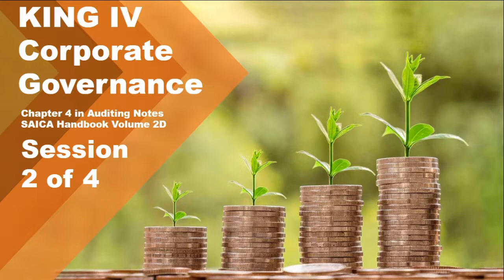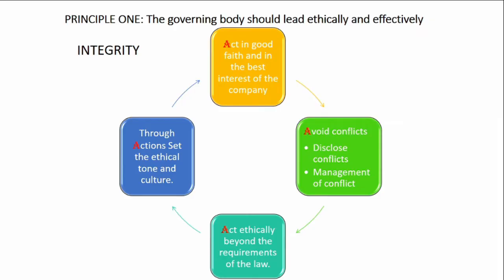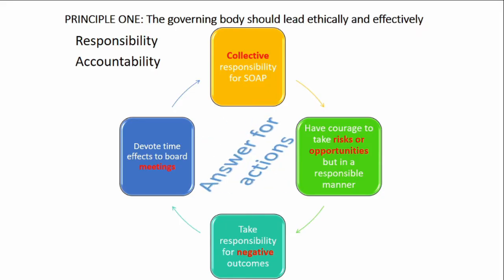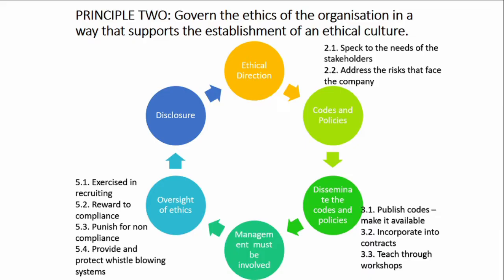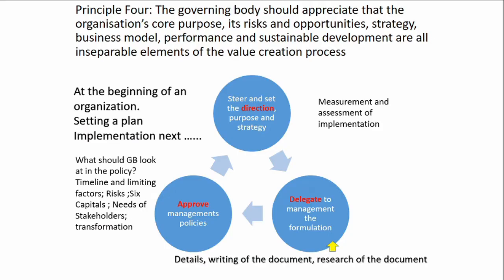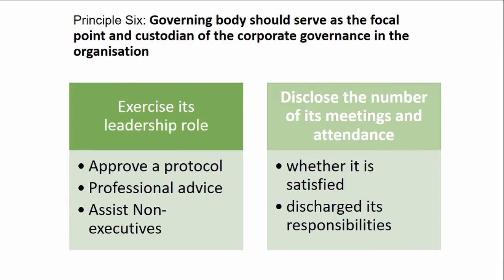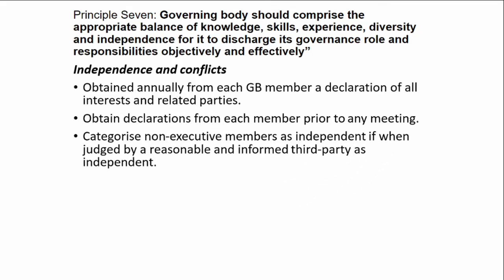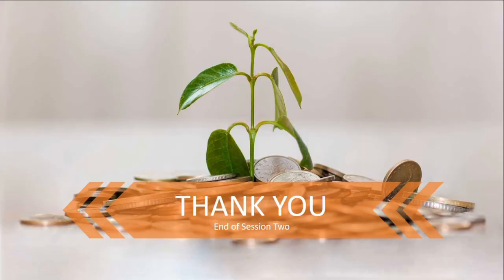King IV Corporate Governance Session 2 of 4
We learn how to apply principles 1 to 7 of the King IV Report in this video. This video will give you a detailed look at those principles and what to keep in mind when assessing case studies.